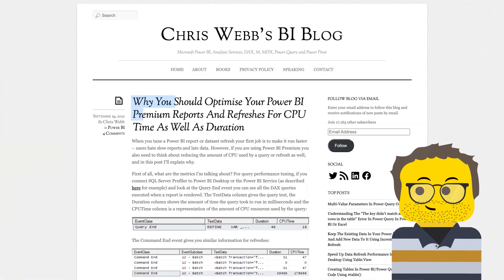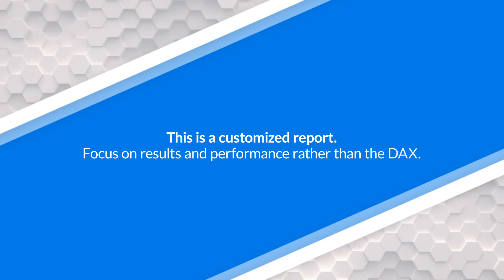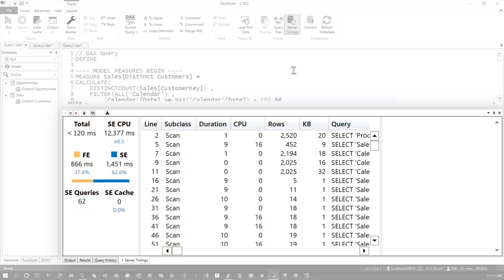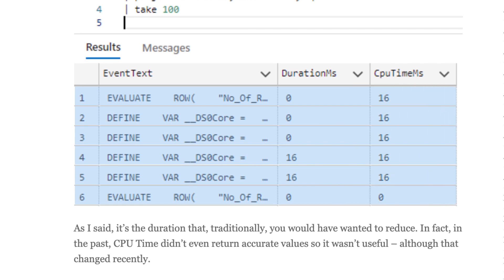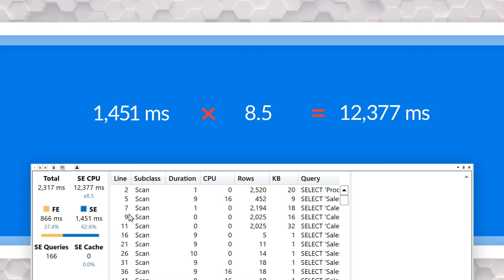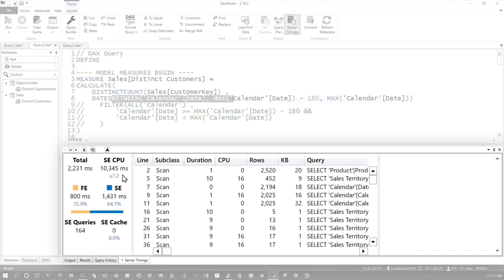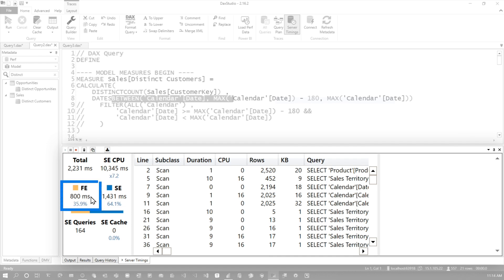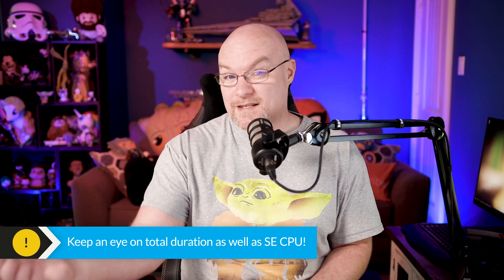When optimizing Power BI don't forgot about CPU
We talk about optimizations a LOT! We pile onto a question posed by Chris Webb - Should you optimize for CPU in Power BI? We think the answer is YES! Let's explain...

3 signs it's time to OPTIMIZE your Power BI report